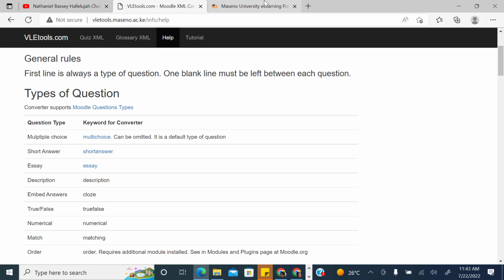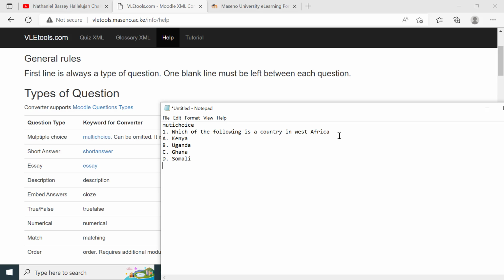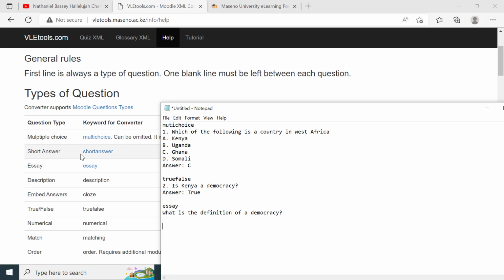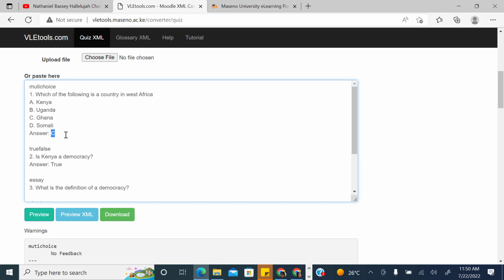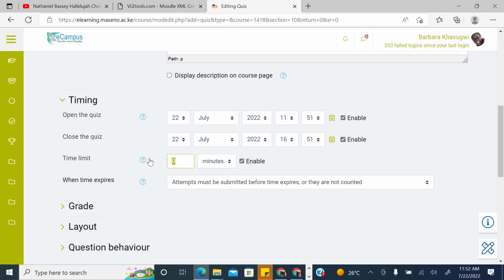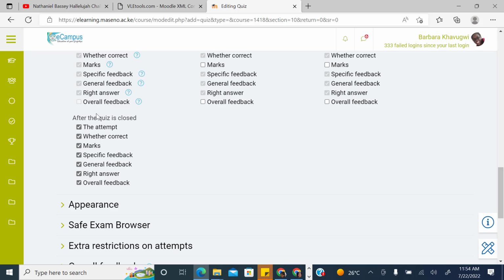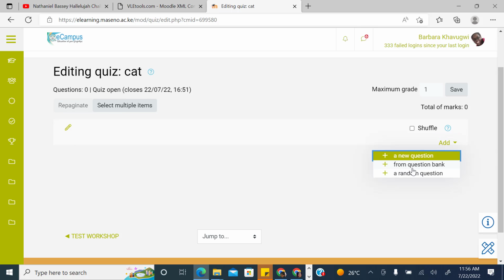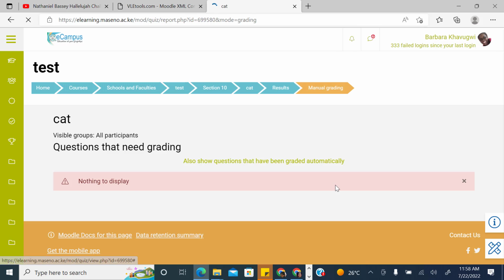Online Exam Conversion:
1. Preparing the text file
2. XML conversion
3. Uploading on the LMS Quiz